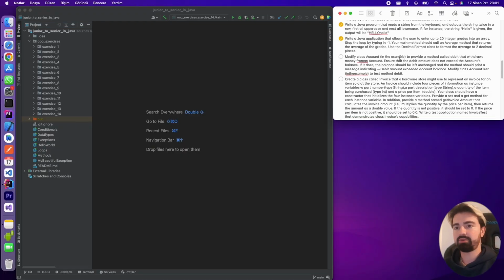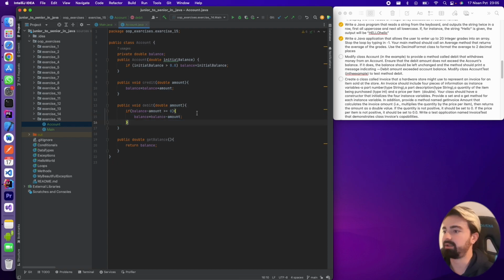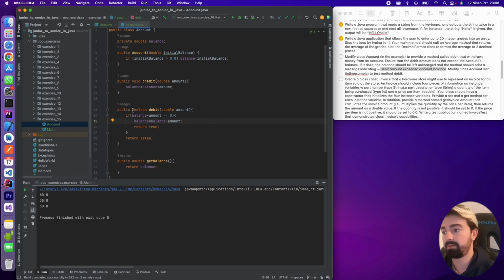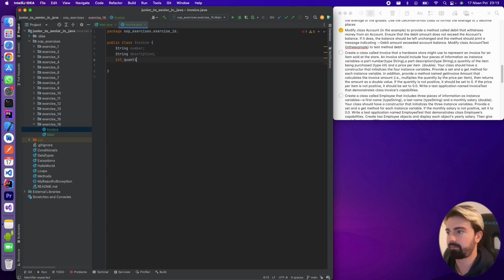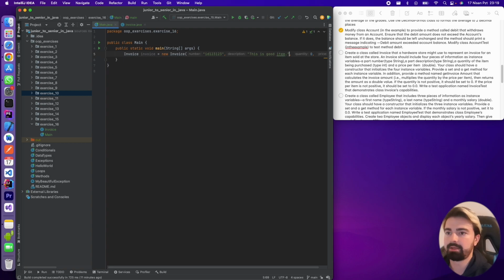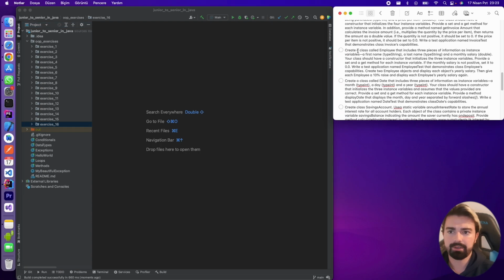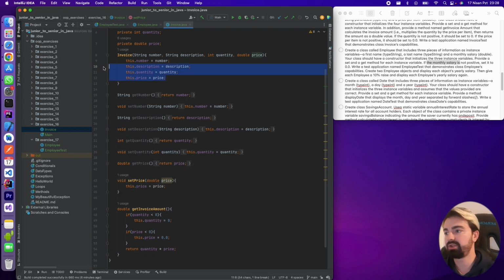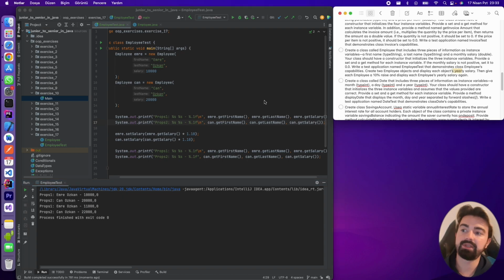Practicing Java with Easy Problems on OOP #4